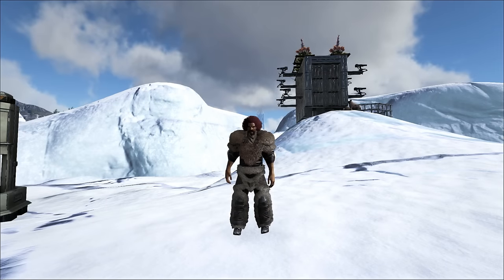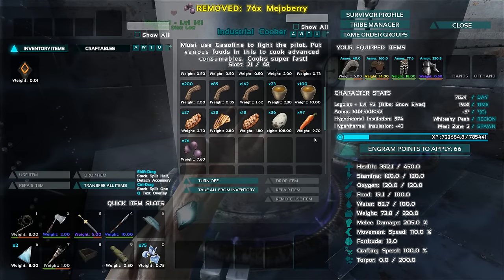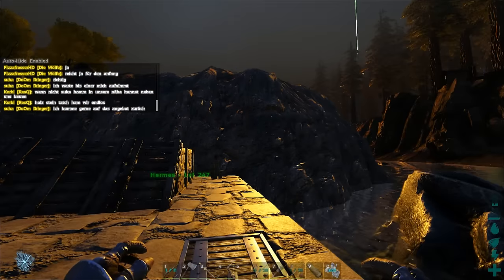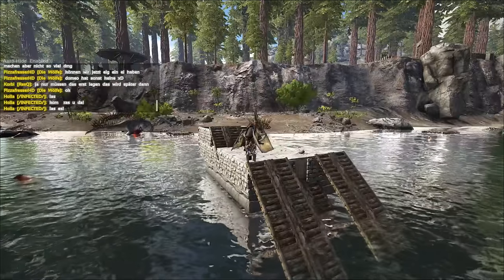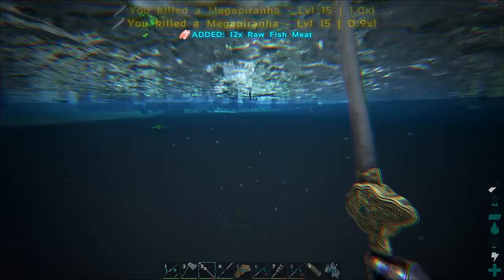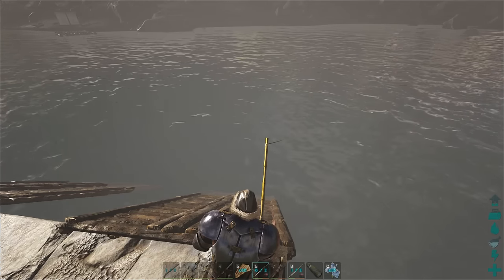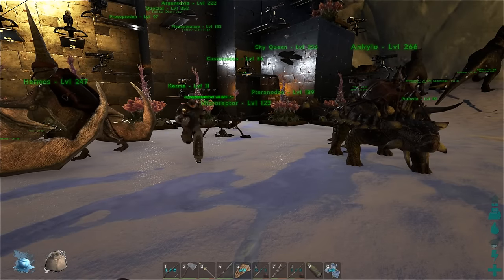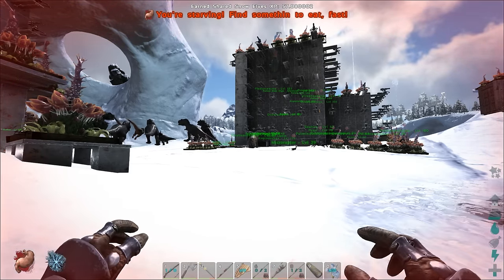GONE FISHING w/ Advanced Rod and Blood - Official PVP (E73) - ARK Survival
It has been a long time since I have done any fishing in Ark so today we will head out with a better rod and see how it goes.  We will have to track down some blood 1st and then we will also add a few new tribe mates.  I hope you enjoy, and hit that thumbs up for more Official PVP.
Follow on Twitter for Updates!
Intro - Echo By Andreas Jamsheree